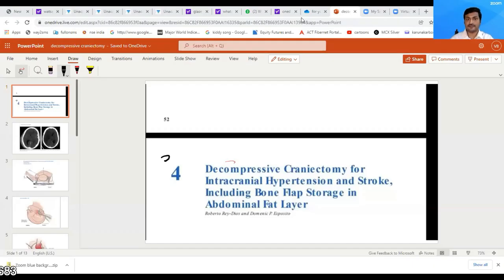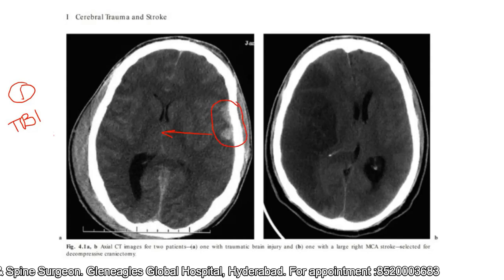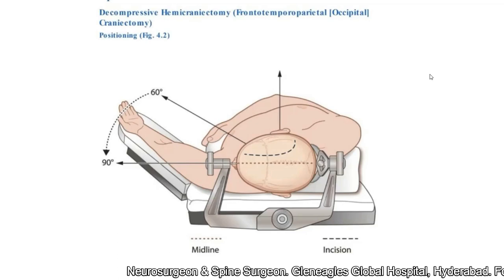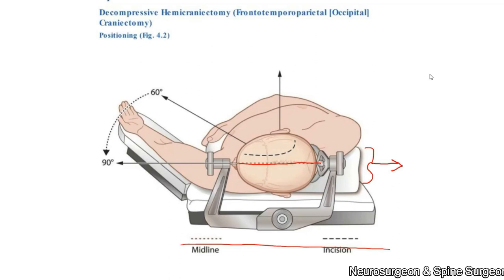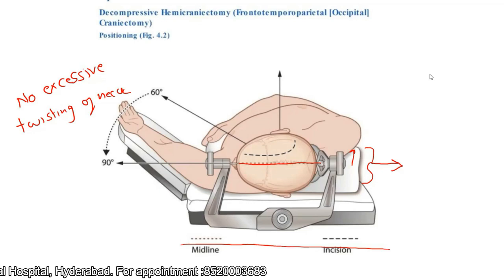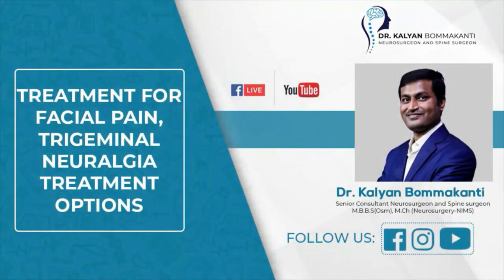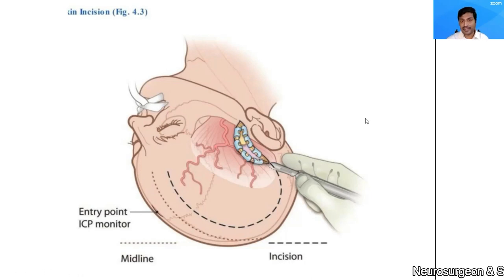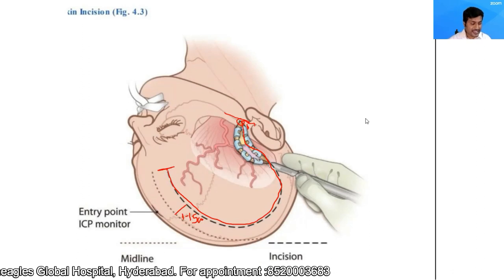complication avoidance in decompressive craniectomy for head injury surgery